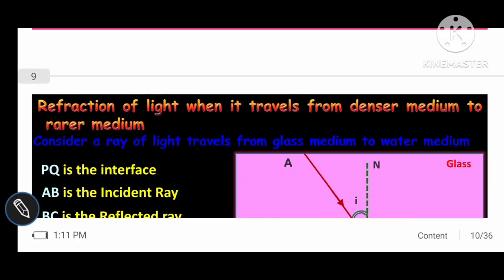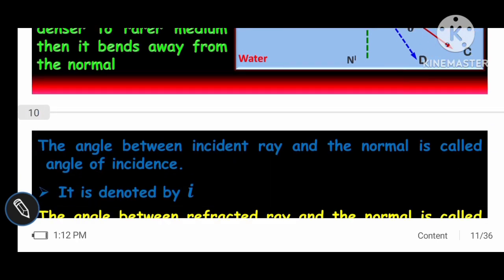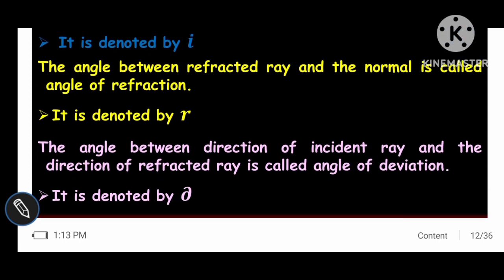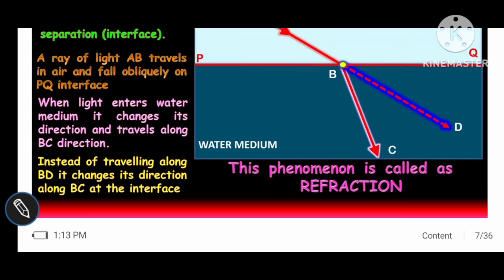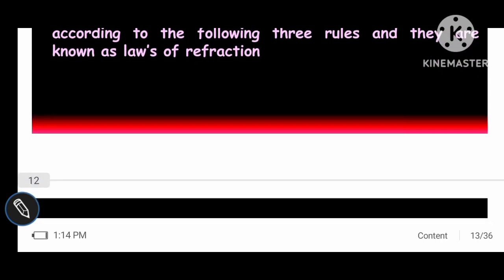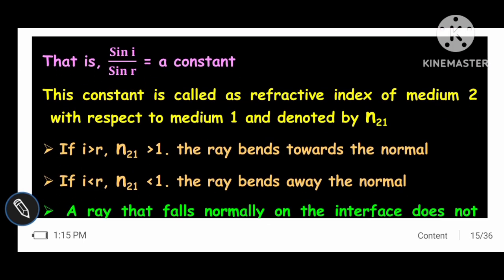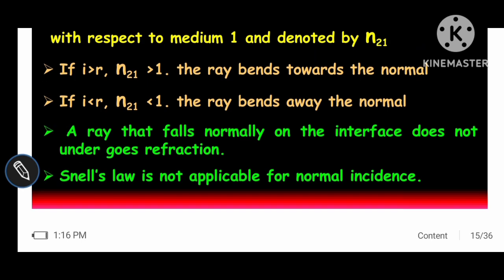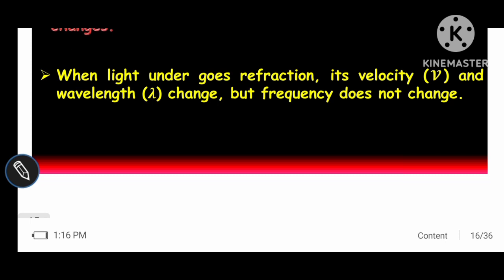ray optics class 12 hstr maths class hstr notification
Hi dear friends You can easily prepare for Gpstr Hstr and all competitive exams by visiting my channel
links to hstr solved papers

.hstr recruitment
hstr notification
hstr syllabus
Hstr syllabus in kannada
hstr recruitment 2023
hstr recruitment latest update
Hstr notification 2023
Hstr social science question paper
hstr maths classes
ray optics class 12 gpstr latest updates Hstr maths and science classes gpstr latest news gpstr updates today